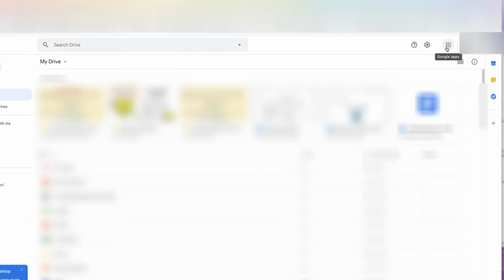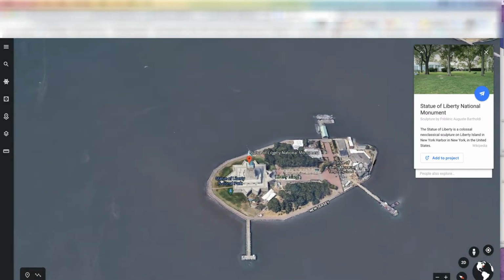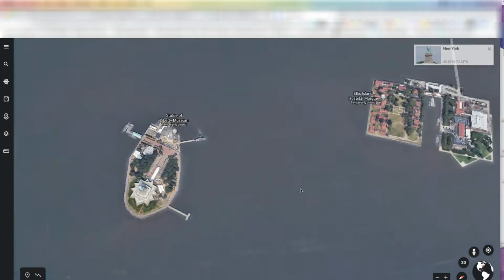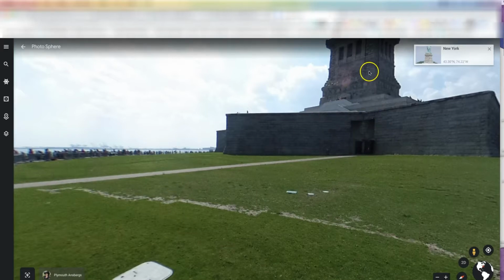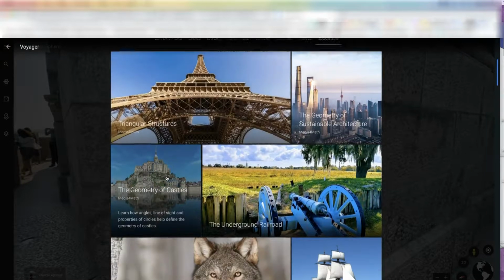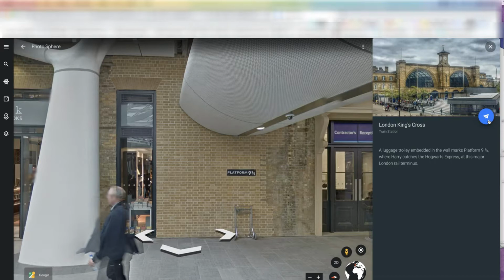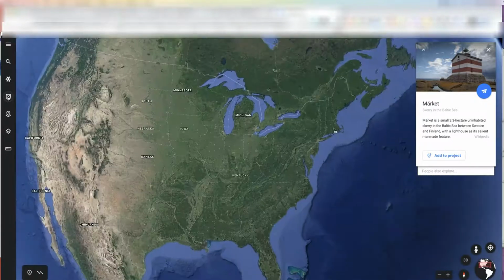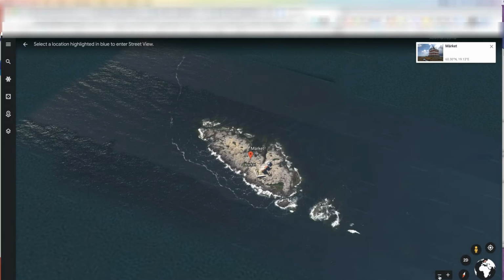Using Google Earth example